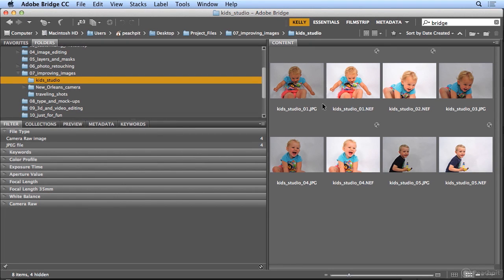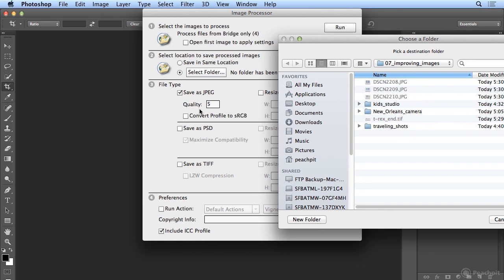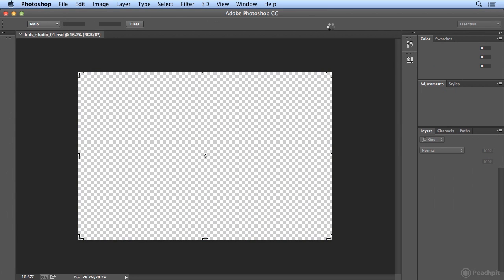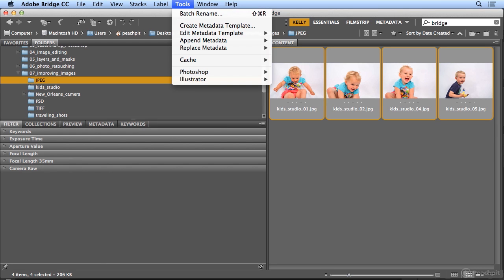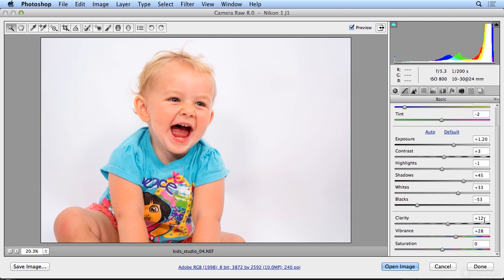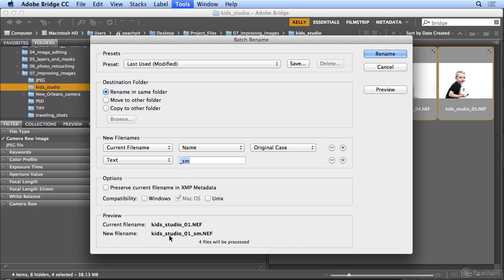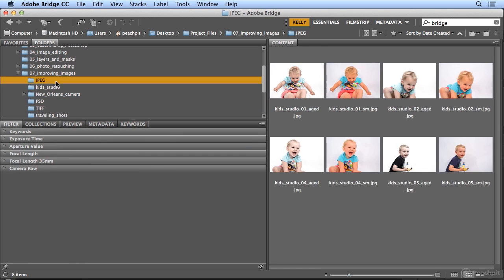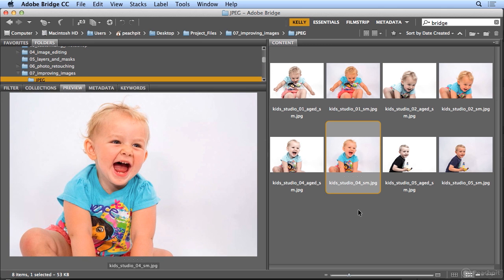069.Adjusting Images Several Times and Converting to New Formats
069.Adjusting Images Several Times and Converting to New Formats